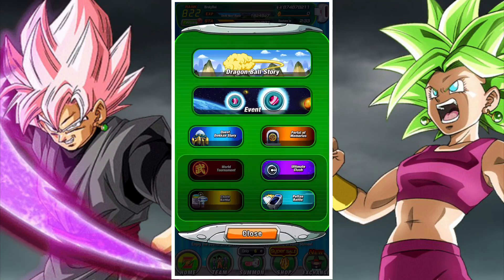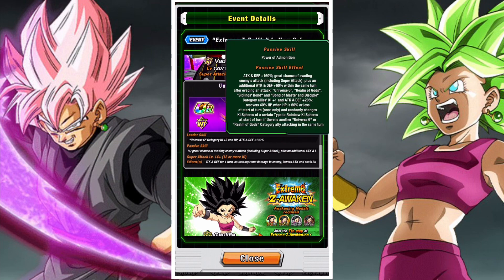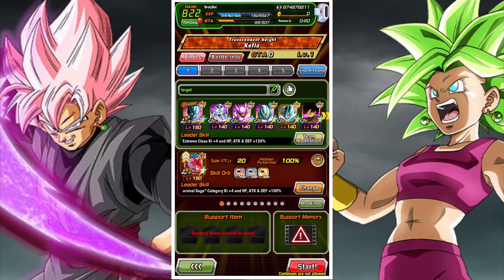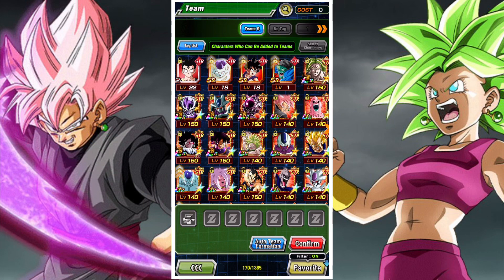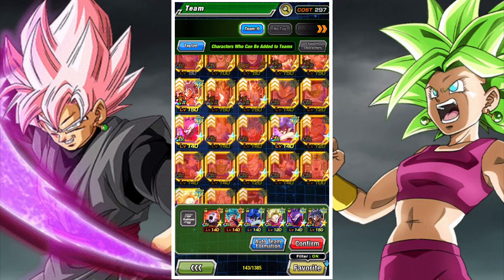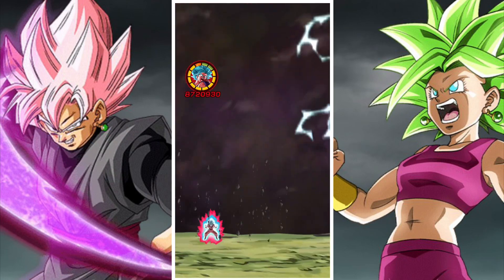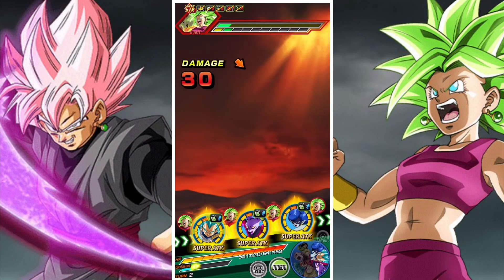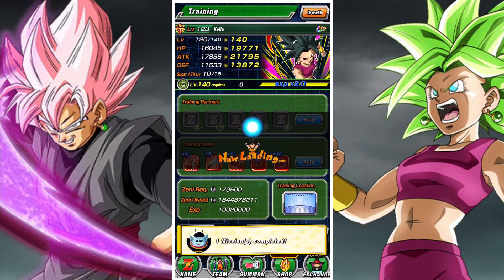TRANSCENDENT HEIGHT: STR KEFLA EXTREME Z BATTLE: DBZ DOKKAN BATTLE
In this video we take a look at the extreme Z Battle and how best to complete it to earn the awakening medals for the Extreme Z awakening for STR Kefla

In this video we take a look at various team builds for the Extreme Z Battle, around the 'Tournament Participants' Category

This event covers the extreme Z awakenings for:

- TEQ Caulifla
- STR Kale
- INT Vados
- INT Hit